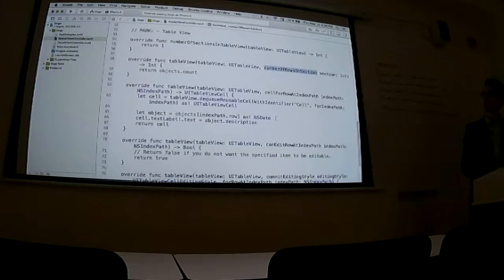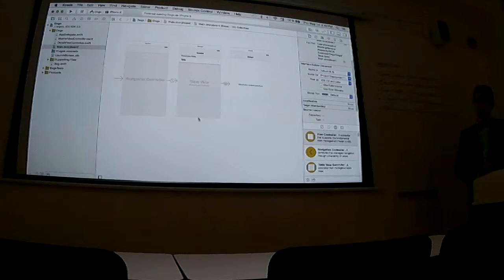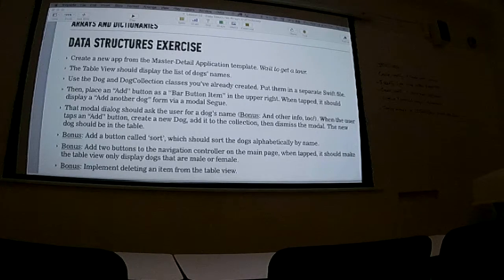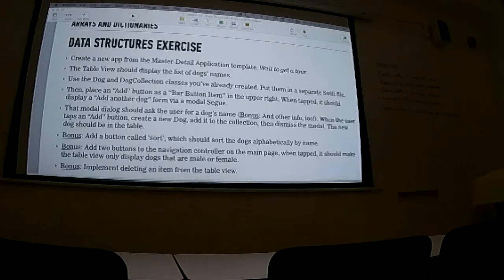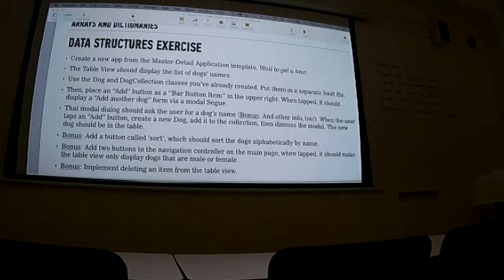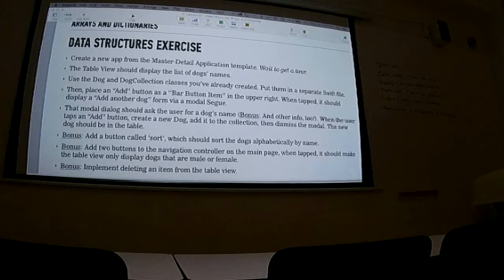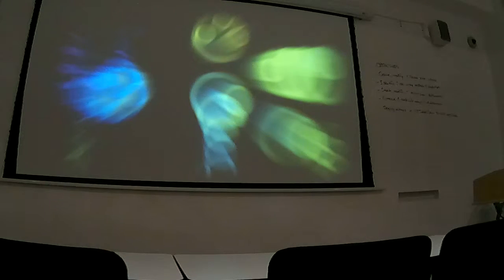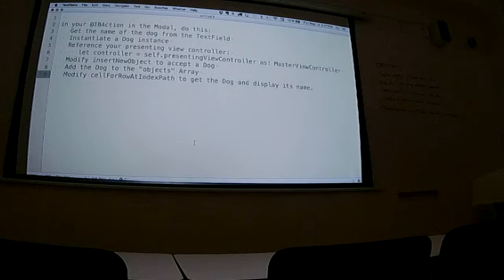Part 4 Class 5.14.15